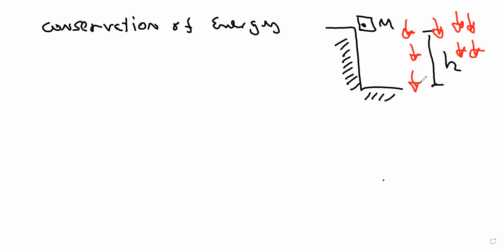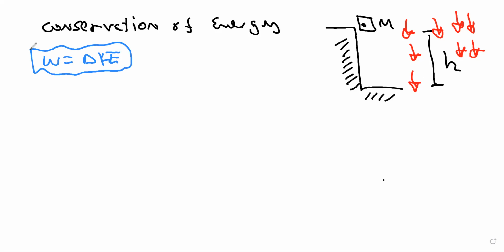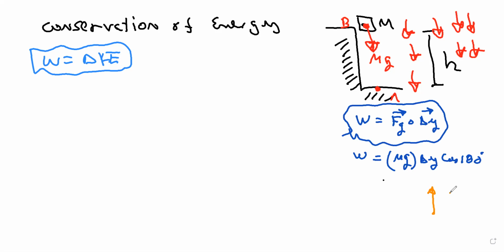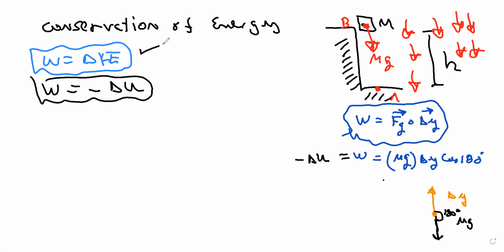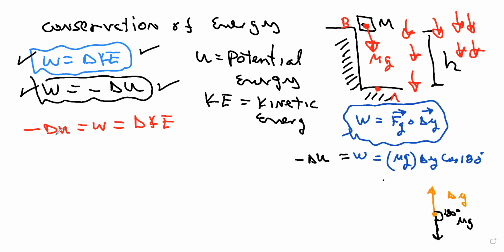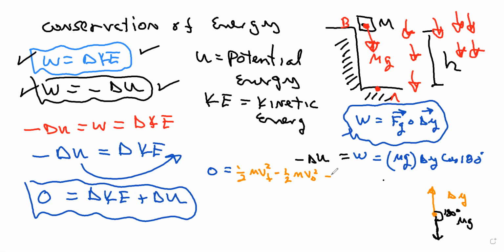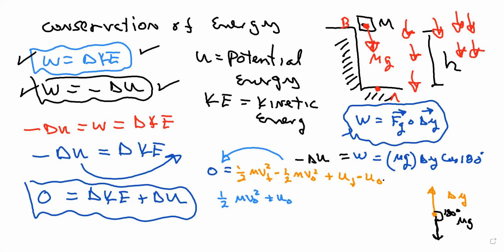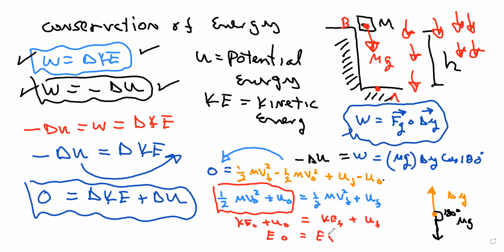Conservation of energy theorem.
In this video we use the conservation of energy idea to obtain the equation that demonstrates that the final energy is equal to the initial energy inside a gravitational field.